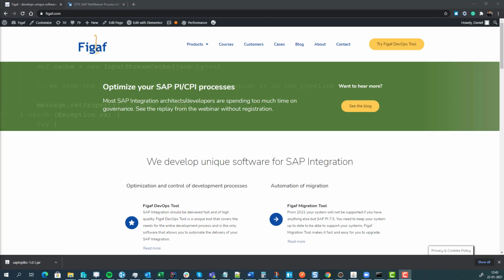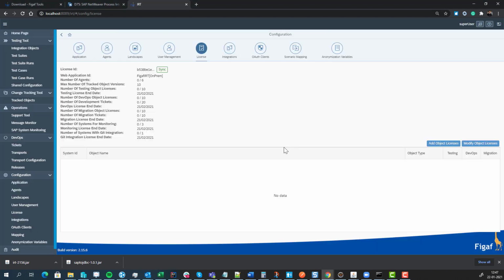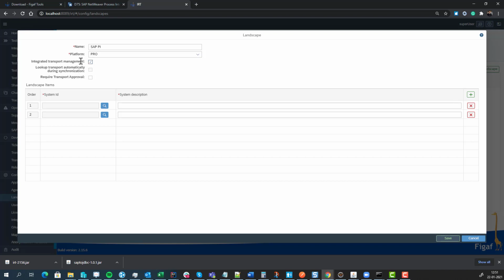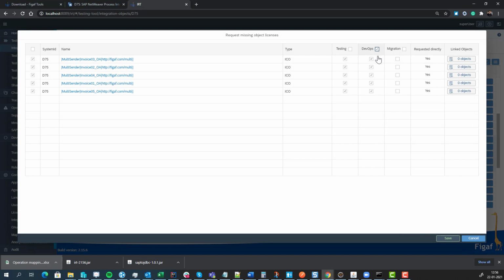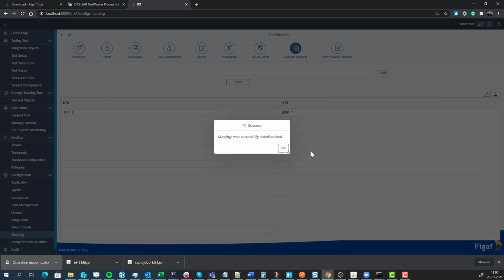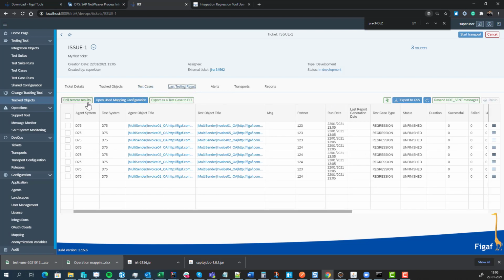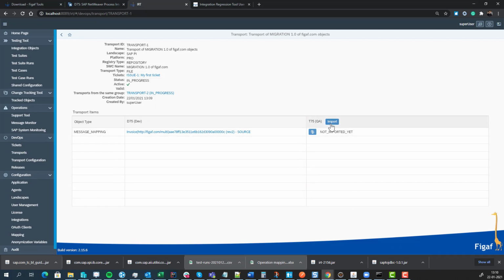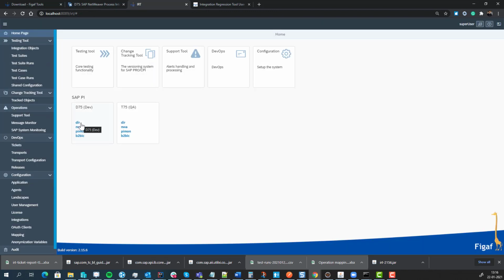Figaf PoC for SAP PI/PO in 30 minutes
How do you get started with the Figaf DevOps Tool for SAP PI/PO.

In this 30 minutes video I show how you can get started with using the Figaf DevOps Tool in just 30 minutes.

* A Laptop or virtual machine
* A PI system and your normal development user

This video show how you get started from start to install and download the application.

* All configuration, connecting to SAP PI system
* Create landscapes
* Create your first SAP PI Test case
* Create a transport and run the test of the transport

All in just 30 minutes.